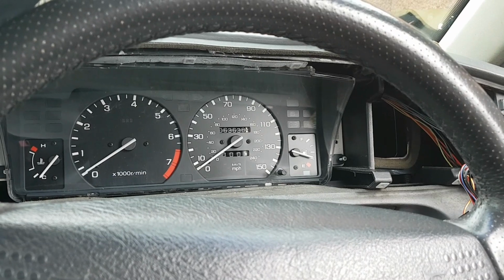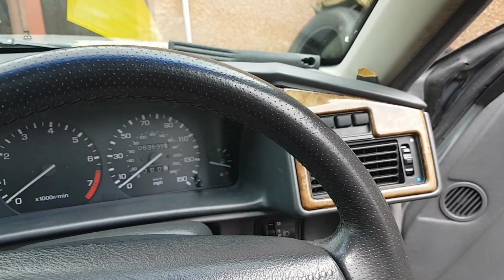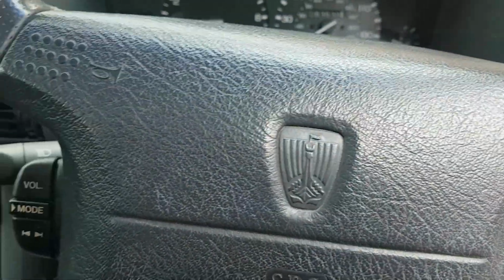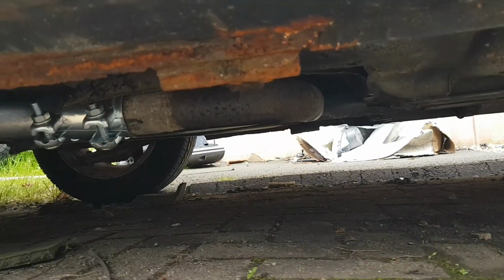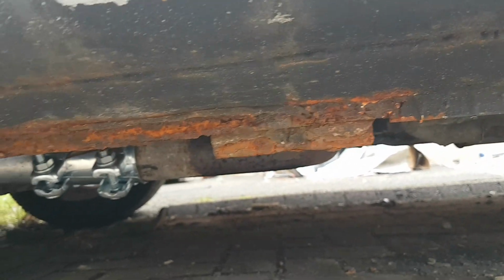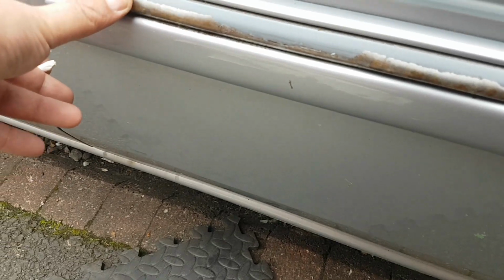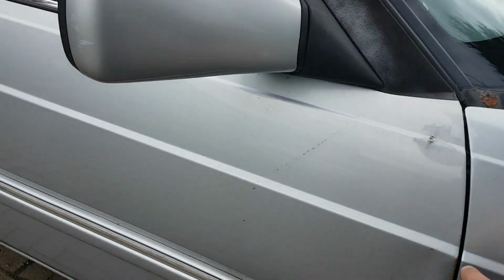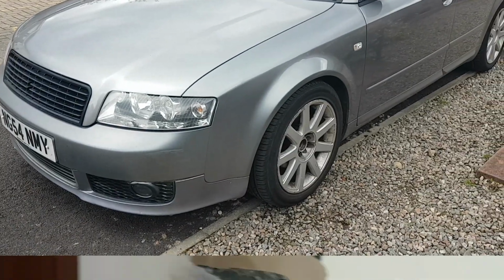Rover 820 Si instrument cluster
In this video I show you my Rover 820Si instrument cluster and the bulbs I talk a little about some of the work needs done. I also let you know how about a few thing's up and coming on the channel